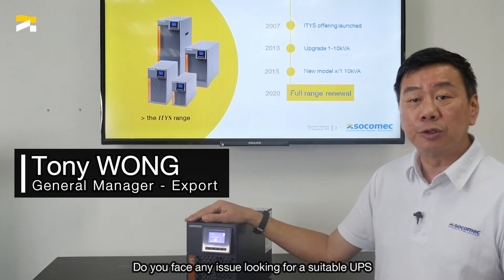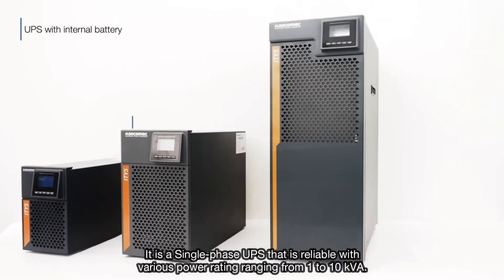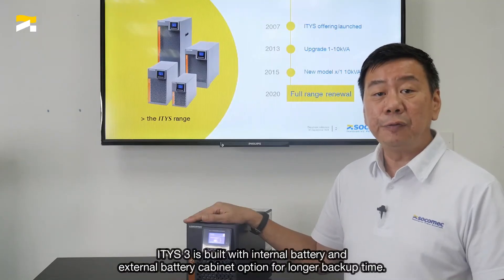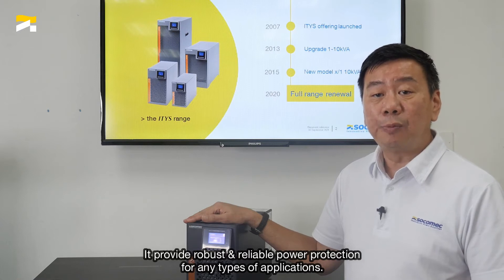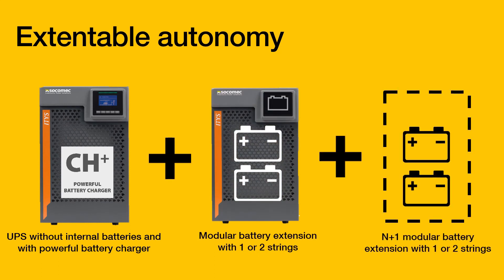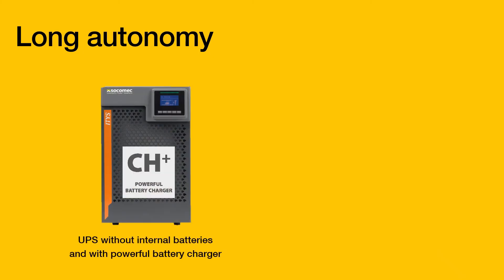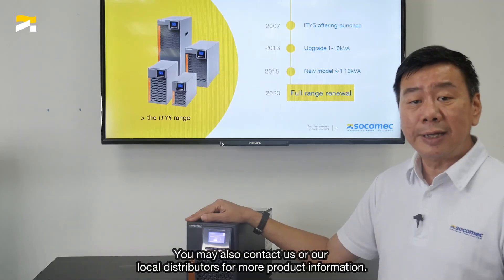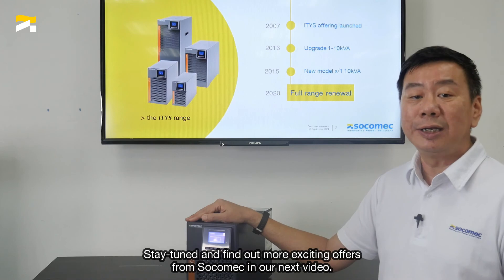ITYS 3 - Single-phase UPS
ITYS 3 is Single-phase UPS that is reliable with various power rating ranging from 1 to 10 kVA.
Built with internal battery and external battery cabinet option for longer backup time.
It provide robust & reliable power protection for any types of applications.